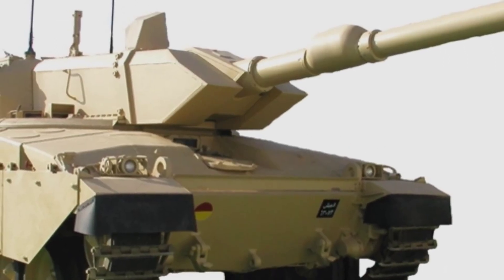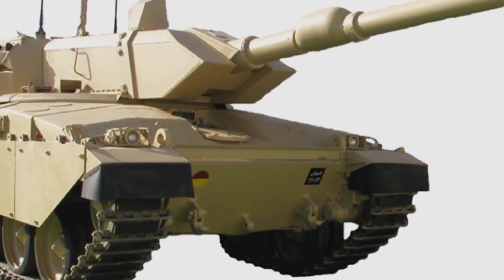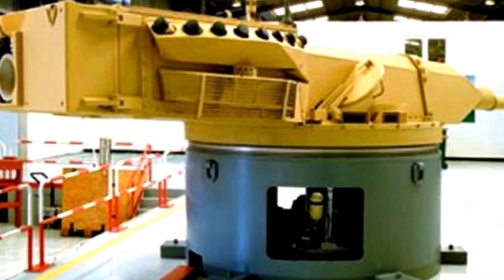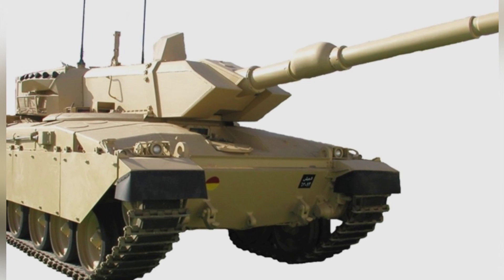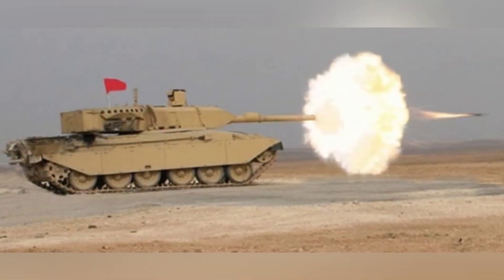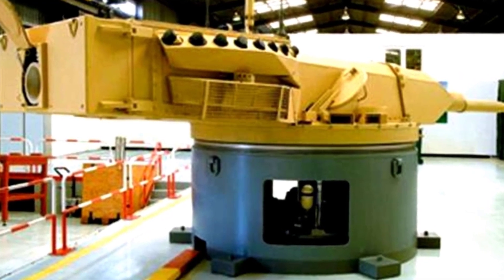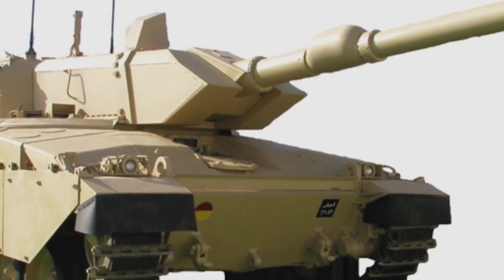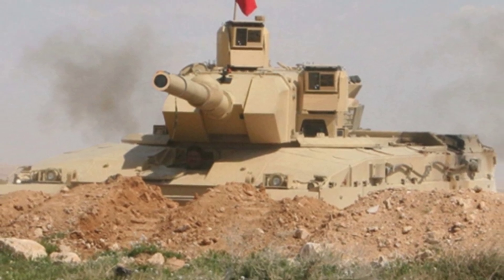Introducing the 'Falcon' Turret: Upgrading Jordan's Challenger 1 Tanks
Jordan purchased 400 used Challenger 1 main battle tanks from the UK, but faced the problem of relying on UK ammunition. To maintain the tanks' combat capability, Jordan collaborated with Switzerland to develop the "Falcon" turret, which accommodates a 120mm smoothbore gun and allows for the use of NATO standard ammunition.

2001